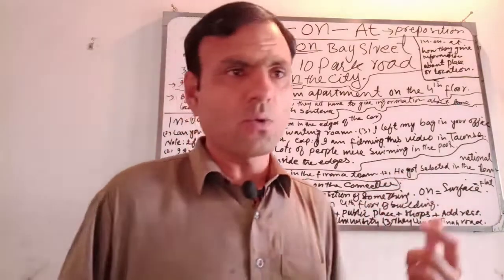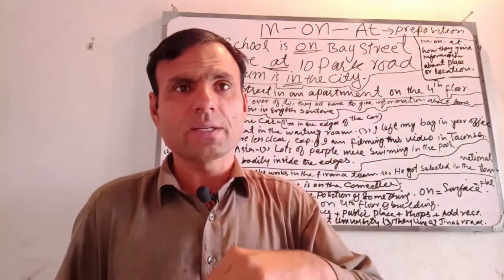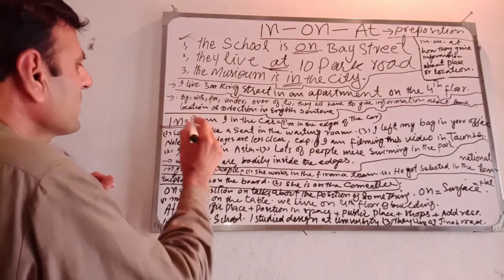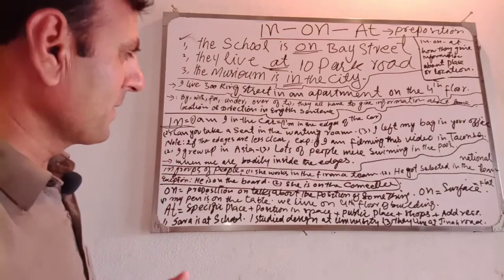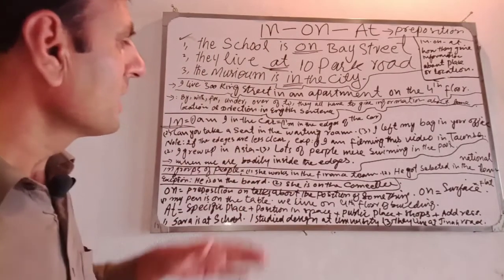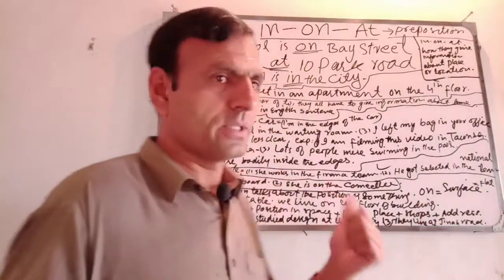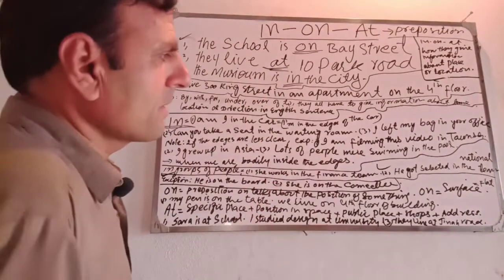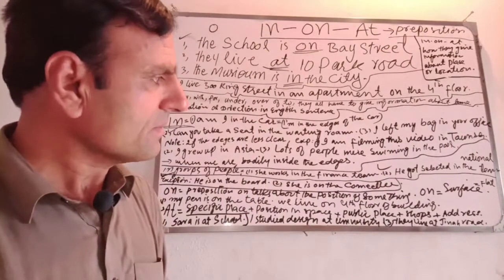IN , ON , AT ,, Preposition of place learn real and proper english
In , On , At , preposition of place...
with learning these preposition some one will be able to learn complete English.
as I have been teaching English for many years , the need of teaching in on at , preposition of place is felt for English learner's.